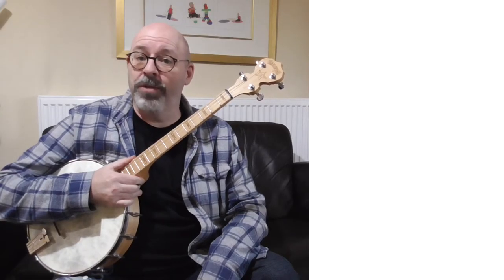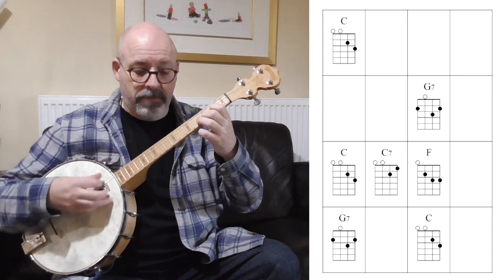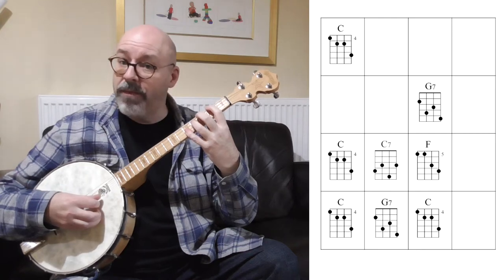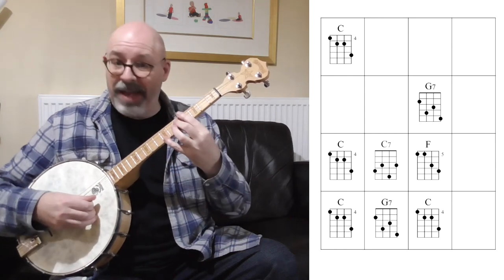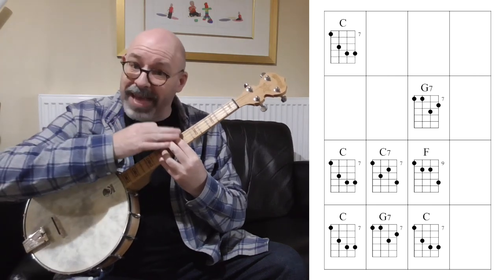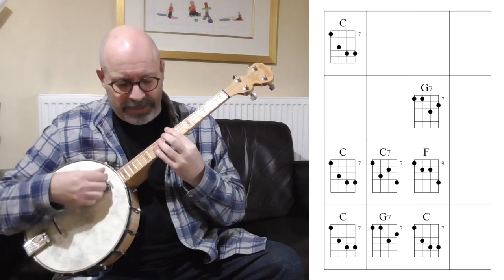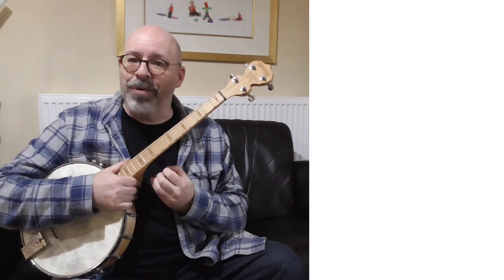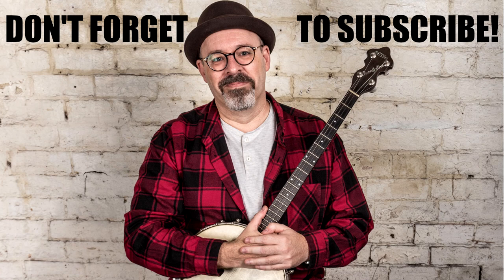Tenor Banjo (and tenor guitar) From Scratch - Lesson 5